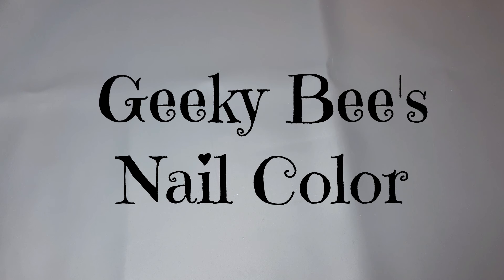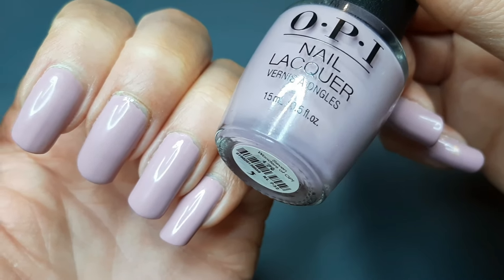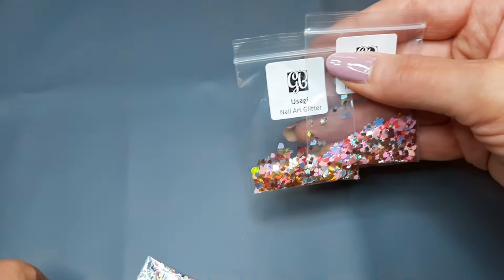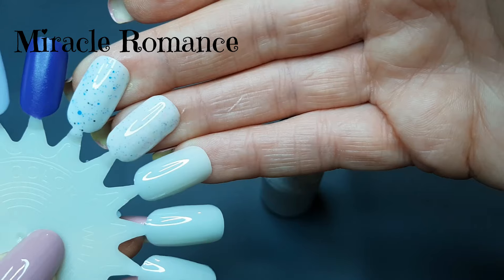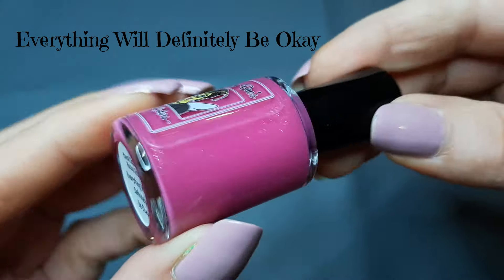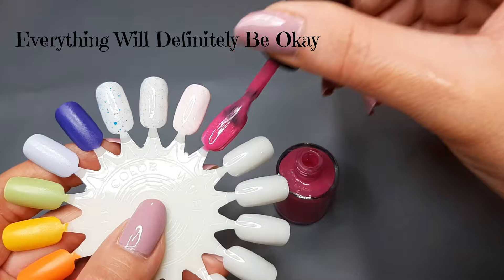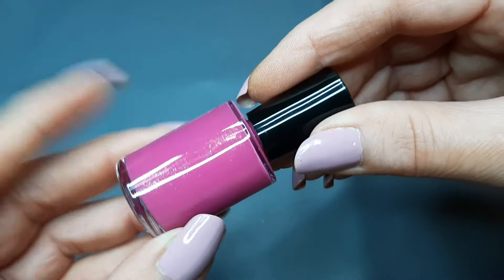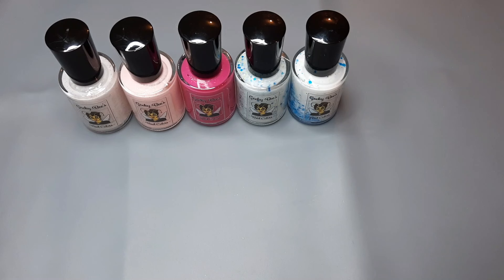Geeky Bee's Nail Colors Haul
Suzanne
Henryville, IN 47126